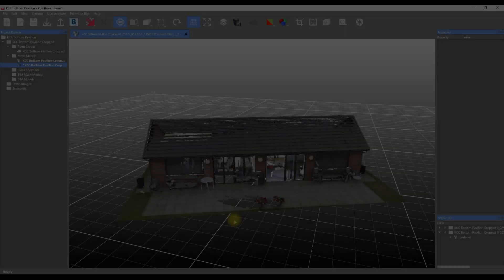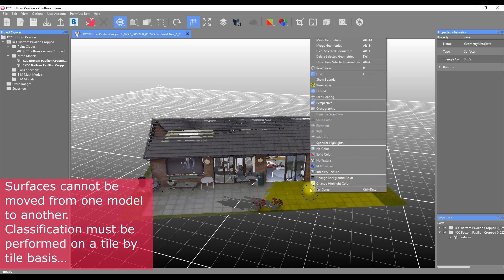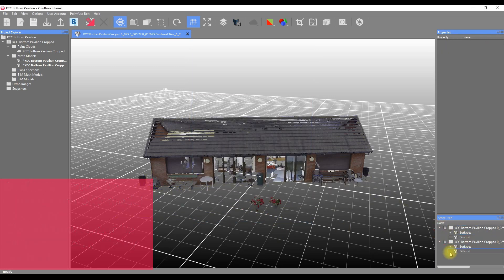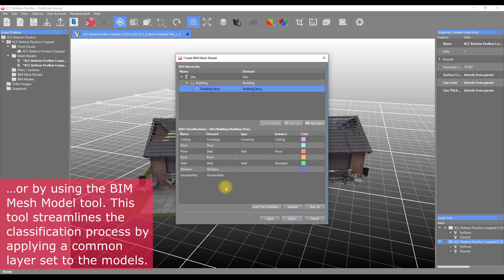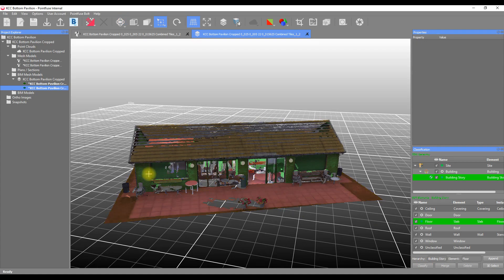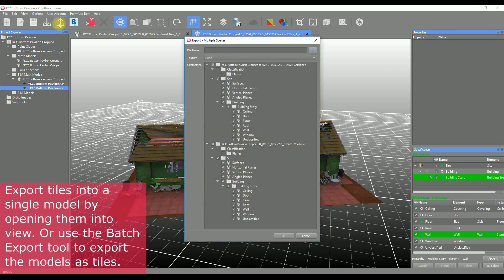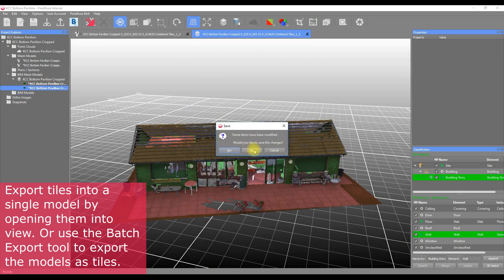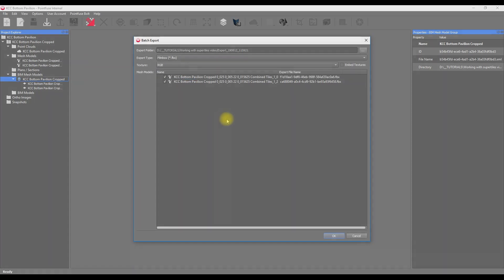Pointfuse Point Cloud to Mesh - Working with Supertiles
Point cloud to mesh Conversion

Surfaces cannot be moved from one model to another. Classification must be performed on a tile by tile basis…

…or by using the BIM Mesh Model tool. This tool streamlines the classification process by applying a common layer set to the models.

Export tiles into a single model by opening them into view. Or use the Batch Export tool to export the models as tiles.